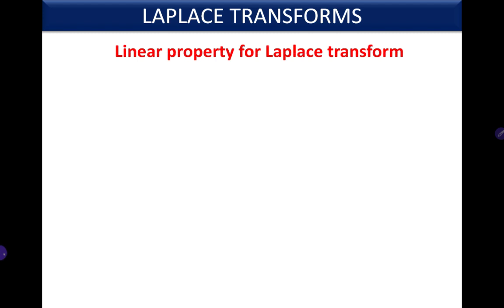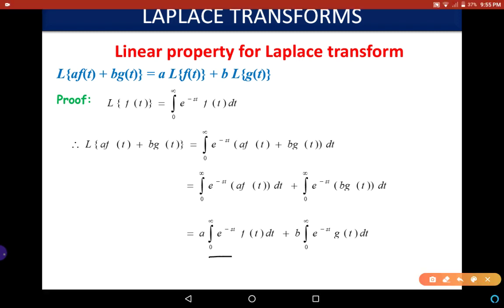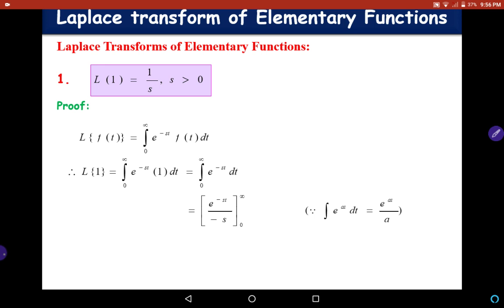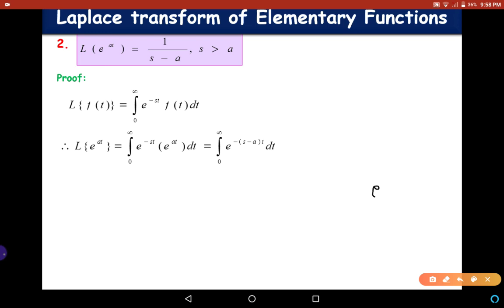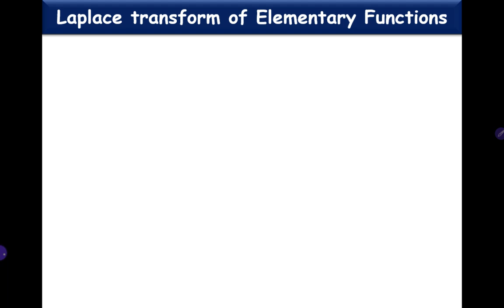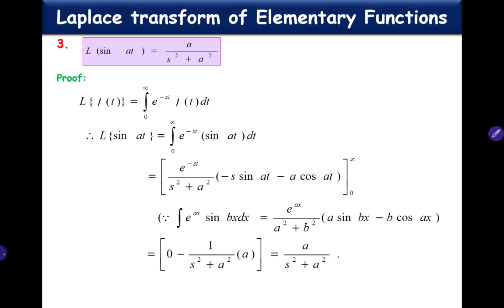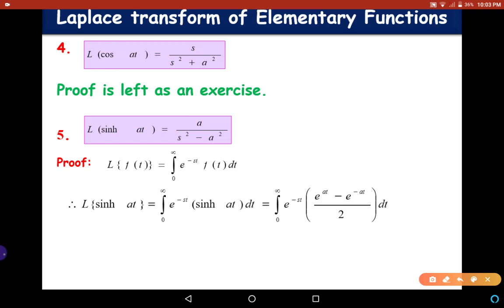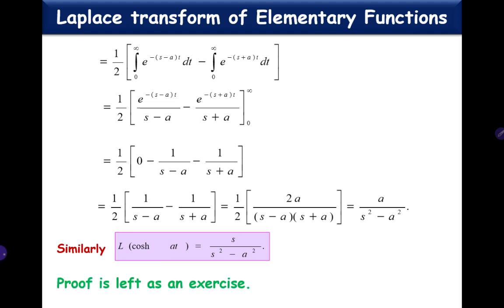Laplace Transforms Lecture 2